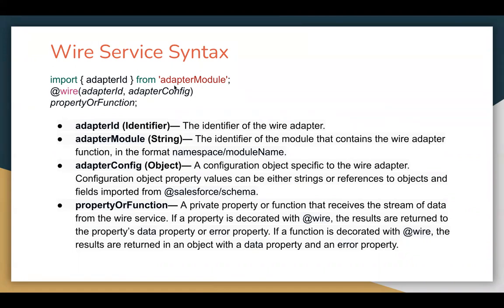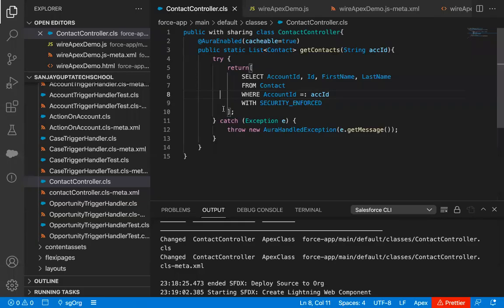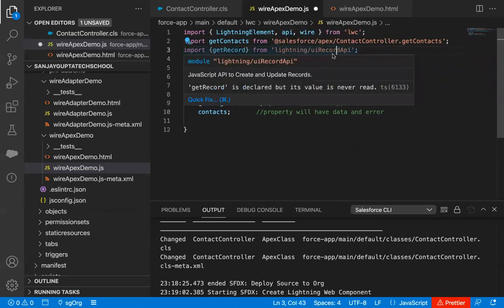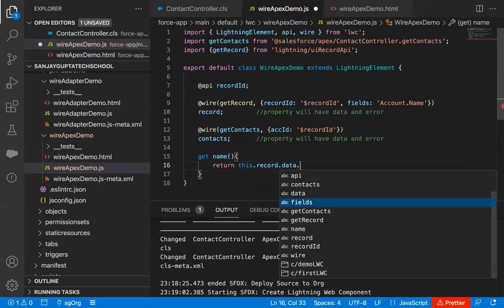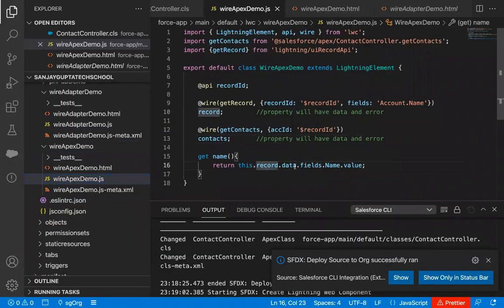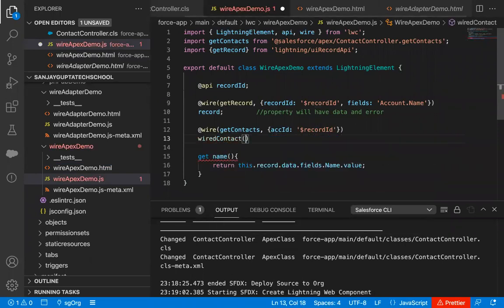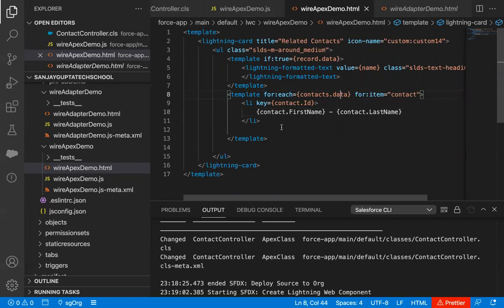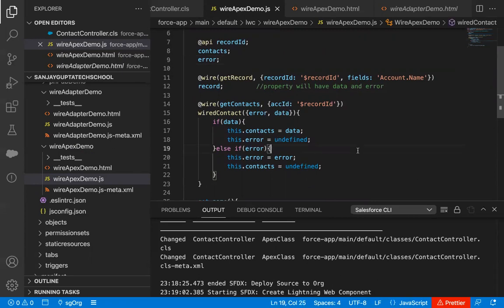11 LWC | Decorate Property or Function with @wire Decorator | Lightning Web Component | LWC Training